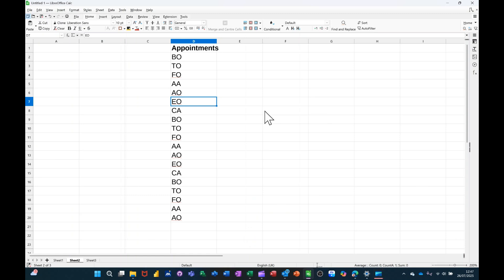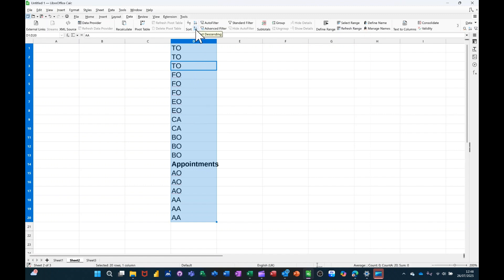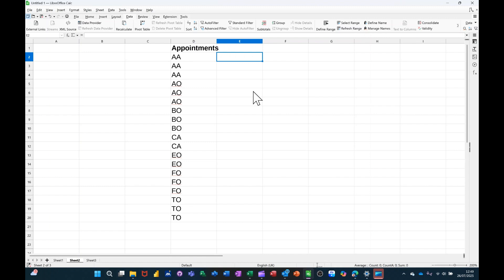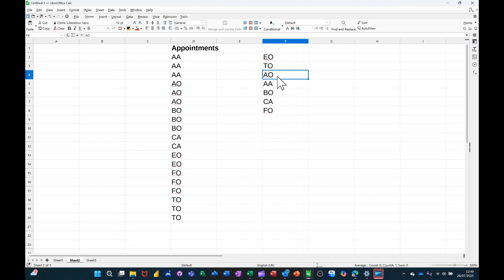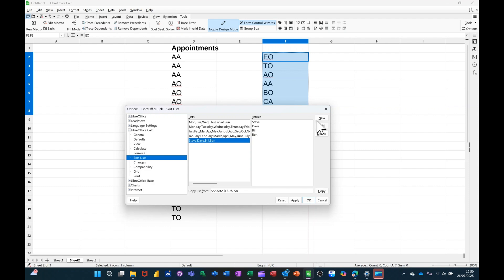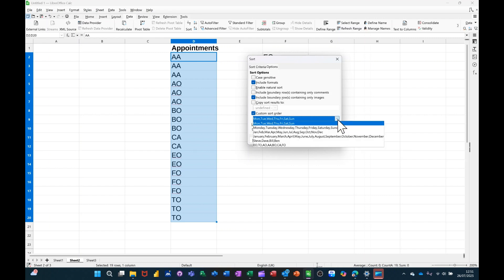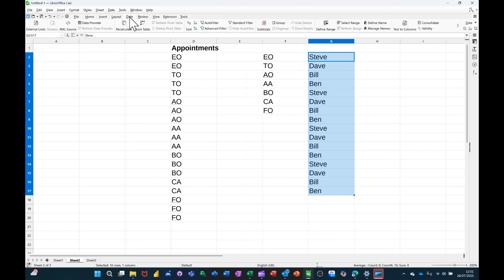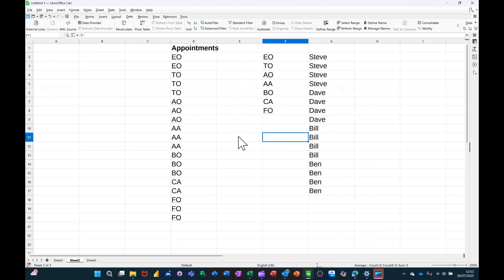How to create your own sort order in LibreOffice Calc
Sometimes a list is not alphabetical and normal sort options don't work. In this video I will show you how to add your own sort order and how to use it. This is a LibreOffice Calc tutorial.